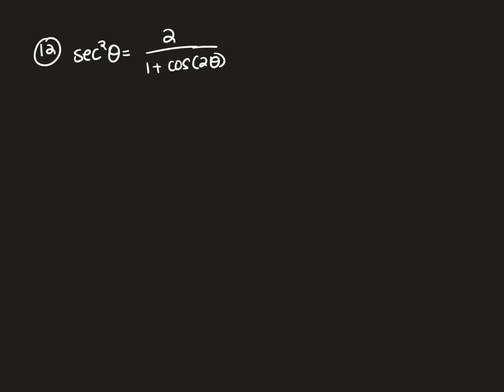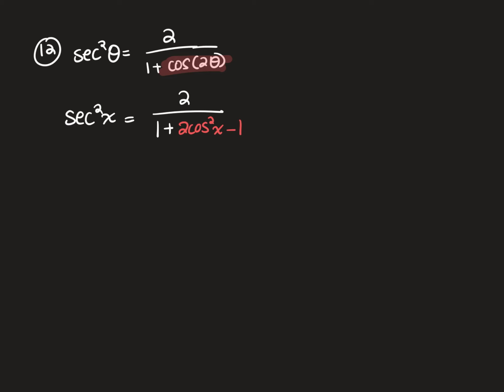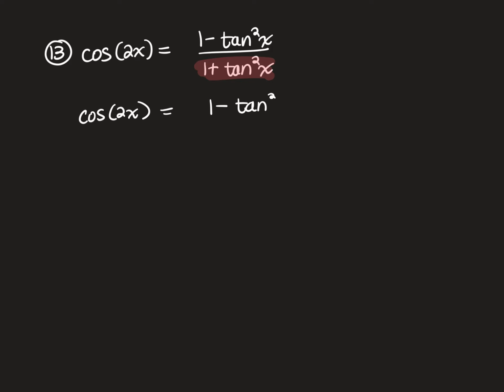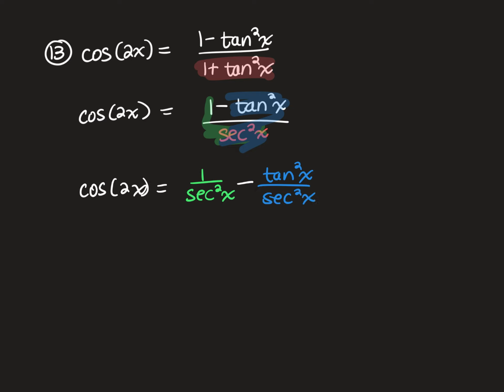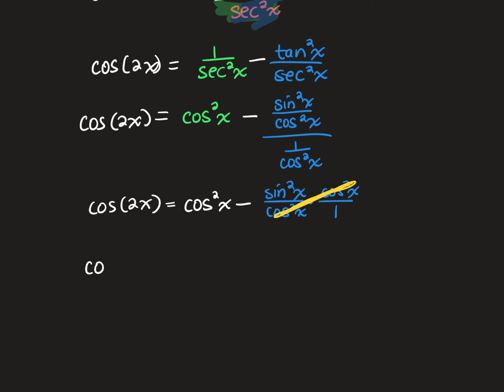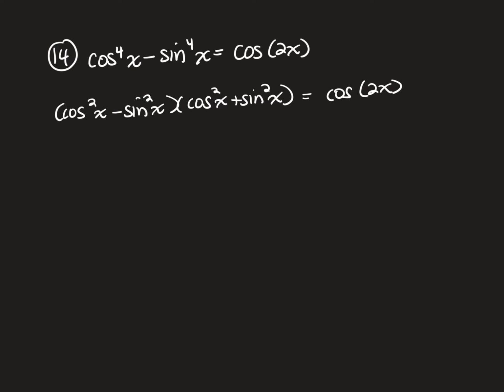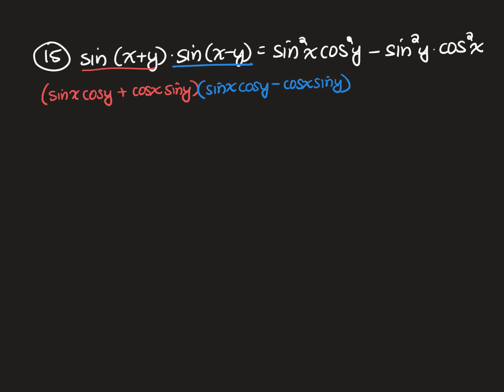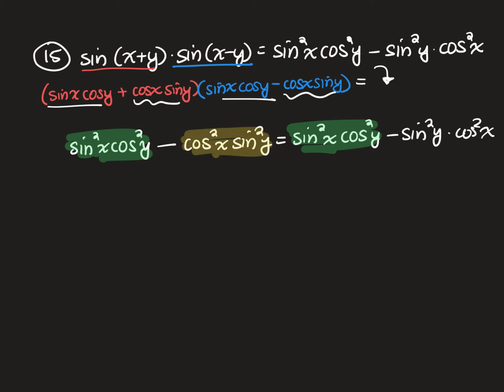Verify IDs #12-15